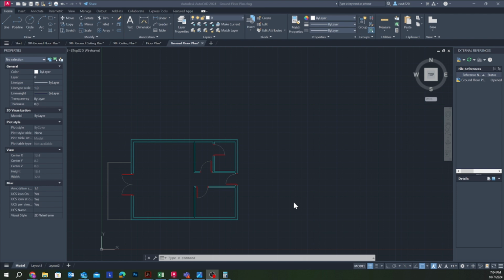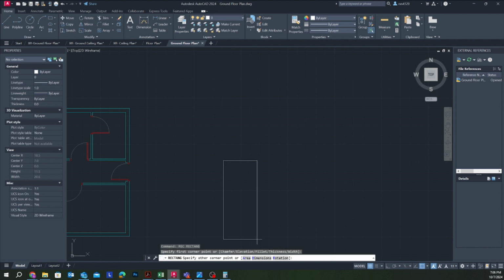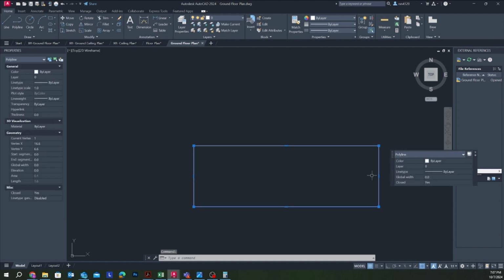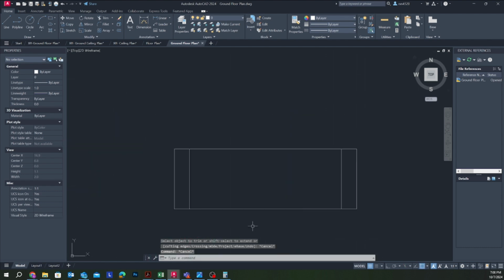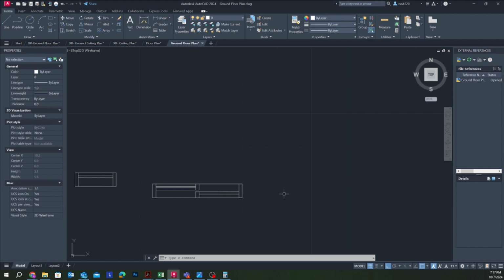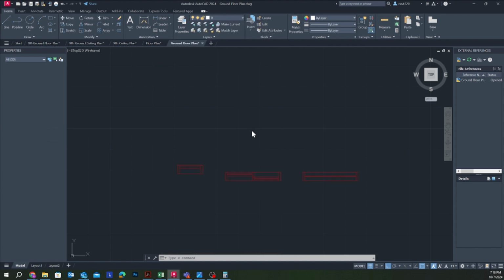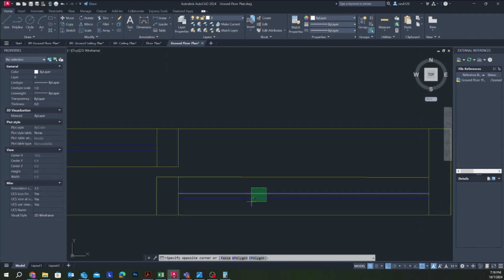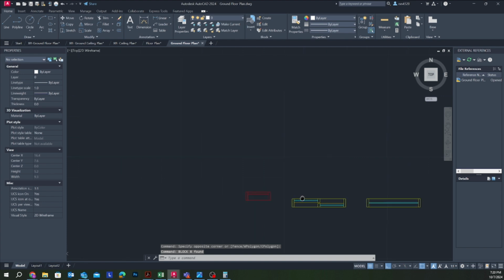L8- How to Create 3 Different Window Types in AutoCAD - For Beginner- Best for Professional Platform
Welcome to Class 14 of our AutoCAD tutorial series on RN ArchiVision! In this session, we’ll explore "Creating 3 Different Types of Windows in AutoCAD: A Step-by-Step Guide." This tutorial is perfect for beginners looking to expand their drafting skills and add diverse window styles to their architectural plans.

What You'll Learn:
~ Types of Windows: Learn to create sliding windows, casement windows, and fixed windows with accuracy.
~ Step-by-Step Drawing: Follow a detailed process to design each window type efficiently.
~ Layering Techniques: Use layers effectively to keep your drawings clean and organized.
~ Dimensioning and Details: Add precise dimensions and finishing touches for professional-quality results.

Why Watch This Tutorial:
~ Expand Your Skillset: Diversify your window designs to suit various architectural projects.
~ Practical Knowledge: Learn techniques that you can directly apply to your design work.
~ Easy-to-Follow Steps: Tailored for beginners, this tutorial simplifies the process for quick learning.

Join us in this exciting class to master the art of creating three distinct window styles that will elevate your AutoCAD skills and architectural plans!